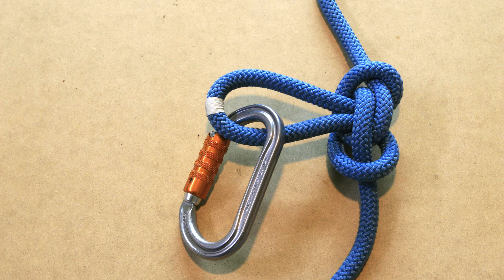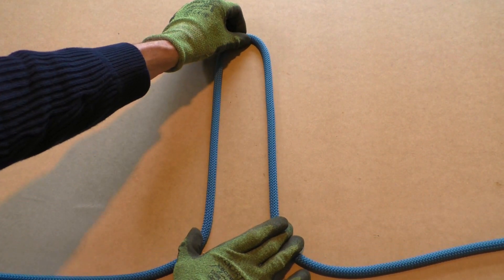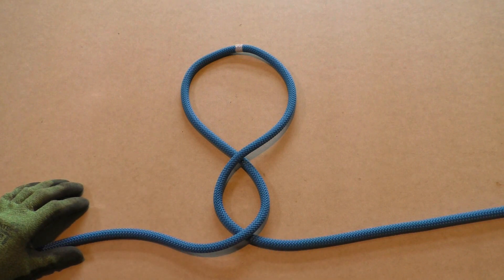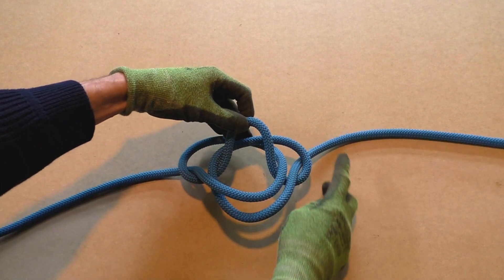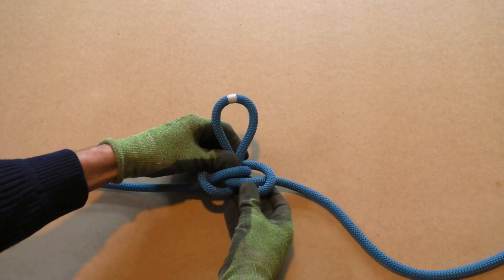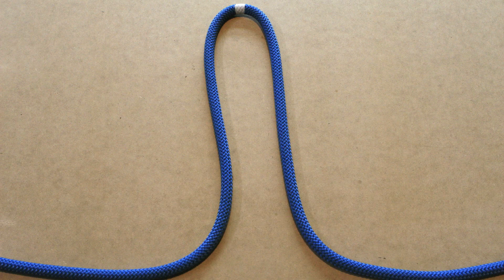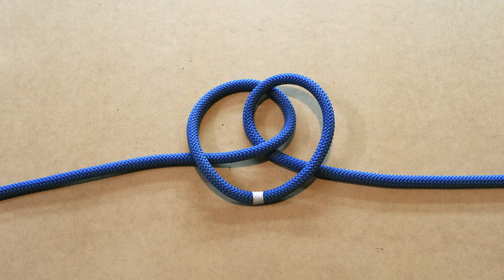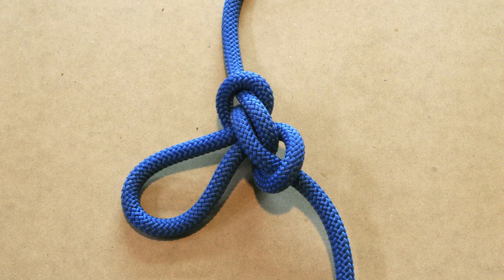How to tie a Alpine Butterfly knot: twist method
The Alpine Butterfly knot is a great multipurpose mid line loop. In this short instruction video we show you how to tie the Alpine Butterfly loop.
The Alpine Butterfly loop can be used as an mid line tie in point and can be loaded from either direction. Make sure to dress and set the Alpine Butterfly loop properly as it tends to jam under heavy load.
The Alpine Butterfly knot is also know as the Lineman's loop or the abbreviated to APK

Chapters:
0:00 Introduction
0:18 Video instruction Alpine Butterfly loop
1:52 Step by step instructions Alpine Butterfly loop

This video will replace our old low resolution Alpine Butterfly loop video.